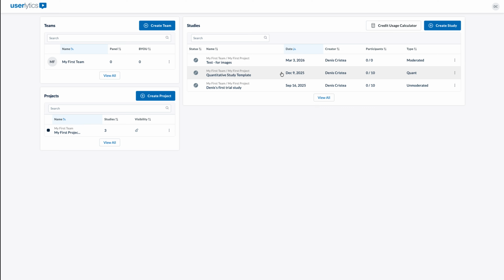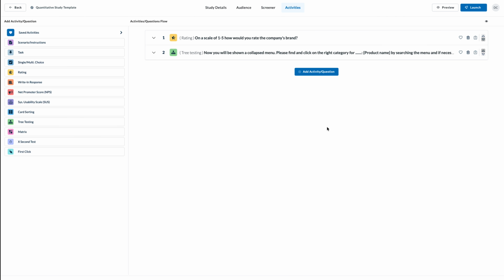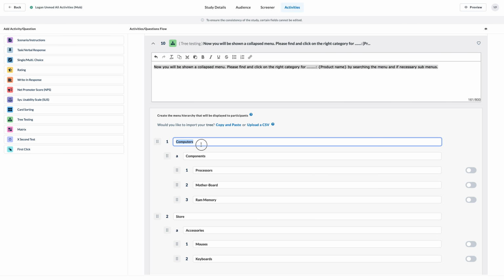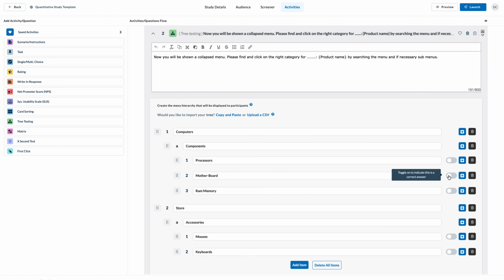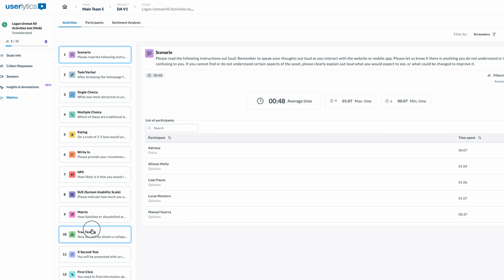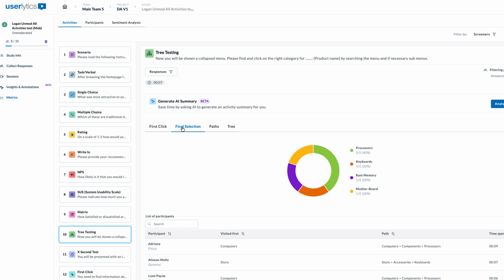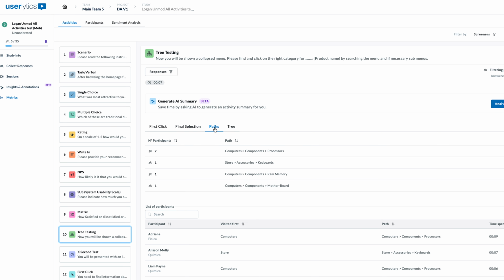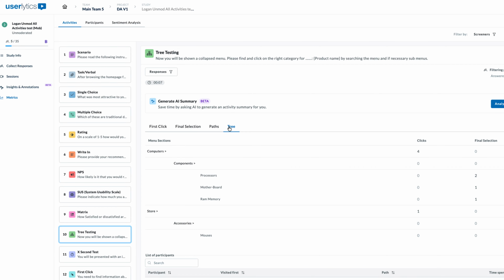How to Set Up & Analyze a Tree Testing Activity in a Userlytics Study (2026)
Is your website navigation confusing your users? Learn how to use Tree Testing to evaluate your information architecture and help users find exactly what they need.

User insights are the key to building intuitive digital experiences! If your users are struggling to find information on your website, it might be time to rethink your hierarchy. In this quick tutorial, we walk you through how to set up and analyze a Tree Testing study directly inside the Userlytics platform. 🌳

Tree testing evaluates how easily users find information within your site's structure. We will show you exactly how to define your topics, build out your category structure (including subcategories), and set the correct destinations to measure user success. Plus, you will learn how to dive deep into the metrics section once your test is complete. We cover how to analyze the "First Click" to test label intuition, track the "Final Selection," and review user navigation patterns using the complete Tree View. Finally, see how you can instantly generate an AI result summary for your activity with just one click! ⚡

What you will learn in this video:

* 🗂️ How to build your category structure and menu hierarchy inside the platform.

* 🎯 How to set the correct category toggles to measure user success rates.

* 📊 How to analyze critical metrics like First Click, Final Selection, and user Paths.

* 🤖 How to use the "Analyze Results" button to generate instant AI summaries of your tree testing data.

Video Chapters:
0:00 Introduction to Tree Testing
0:11 Adding Tree Testing to Your Study
0:24 Building the Category Structure
0:43 The Participant Experience
0:50 Analyzing Metrics: First Click & Final Selection
1:09 Reviewing Paths & Tree View Analytics
1:28 Generating AI Result Summaries